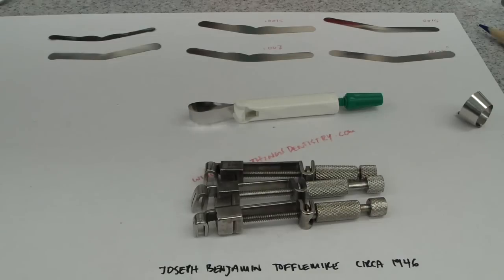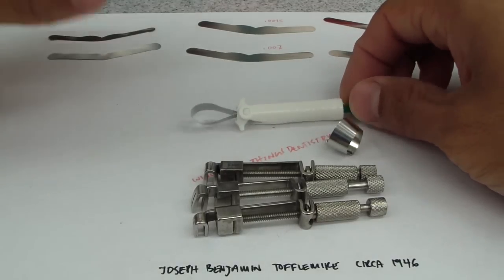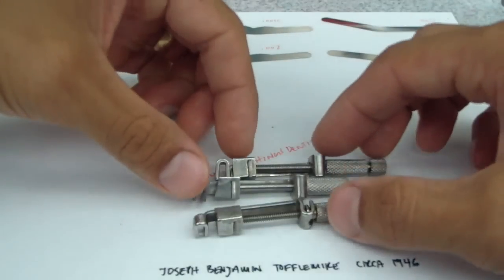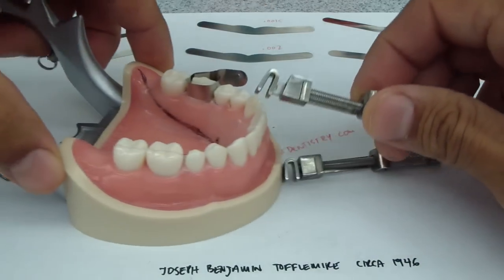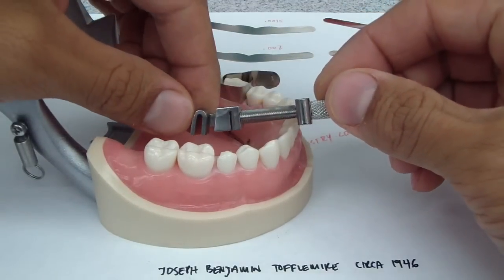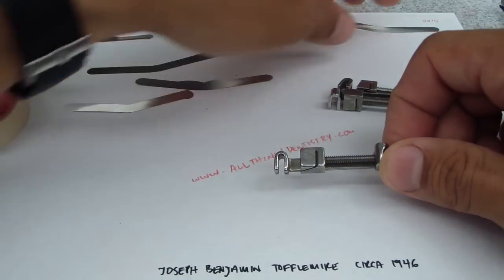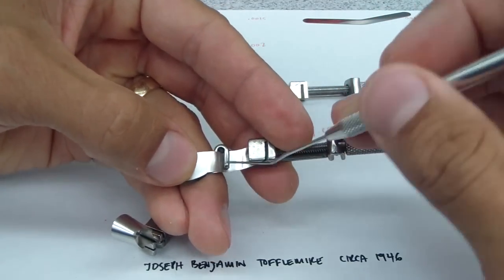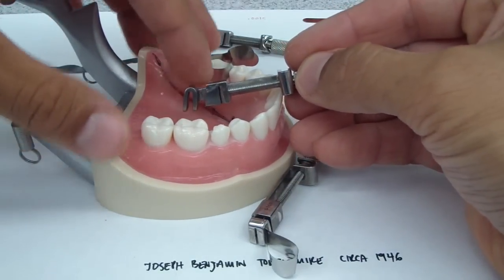Tofflemire: "Ah-hah" Tips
A few tips on Tofflemire Matrices - including the lingual and buccal versions and that pesky pedo version that tends to show up in operative kits - making band placement really difficult.  Additionally, another "classic" tip is to take a section of another tofflemire matrix to make it circumferential for those complex amalgam restorations.

This is part of a series regarding complex amalgam restorations.